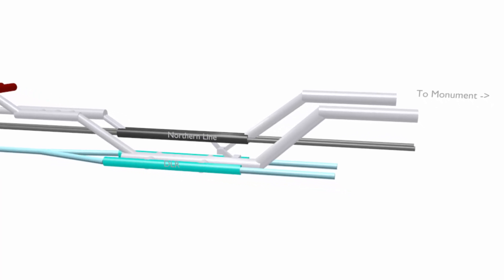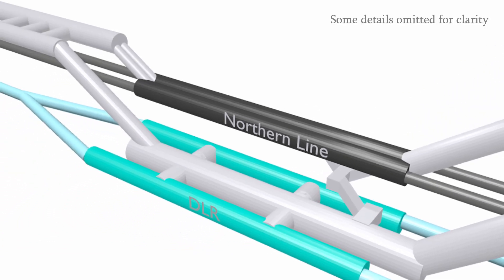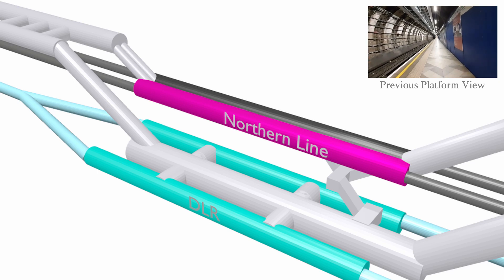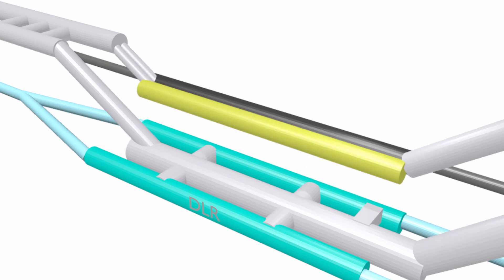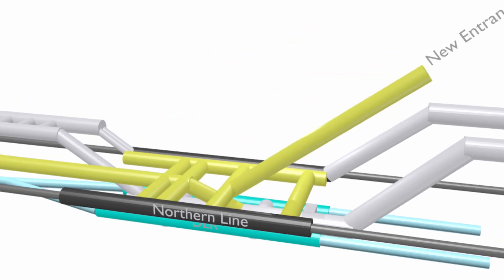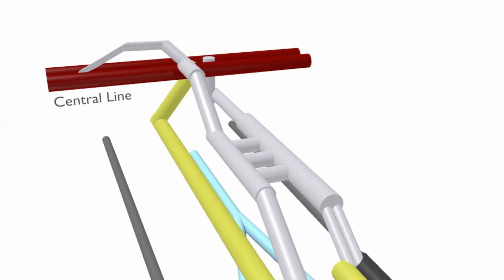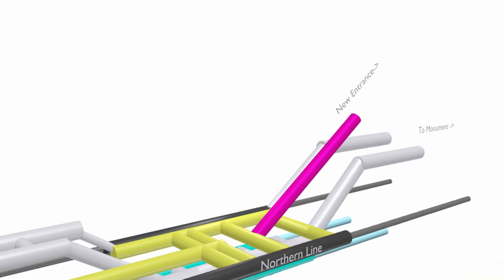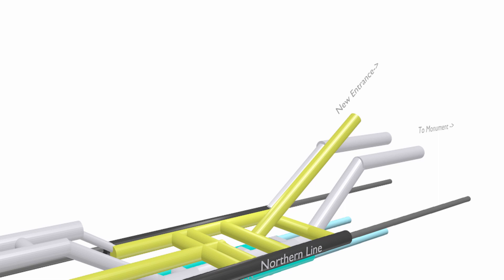What's Happening at Bank? Northern Line New Platform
After my last video looking at the Old Northern Line Platform before it closed forever, I thought it might be interesting to do a 3D model to look at what's changing and how everything will connect up in future to better understand what's going on.

The model is not to scale some details such as existing lift shafts are missing to make it easier to see what's going on.
Model made using Blender